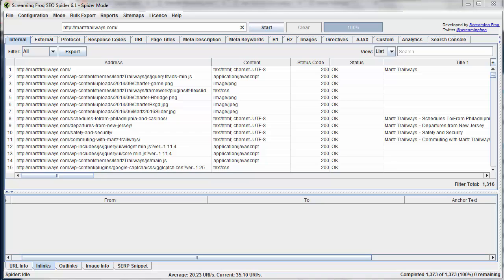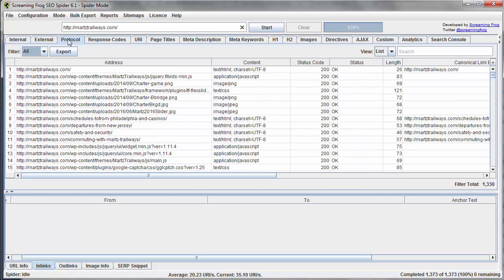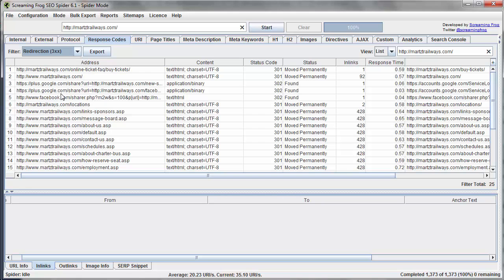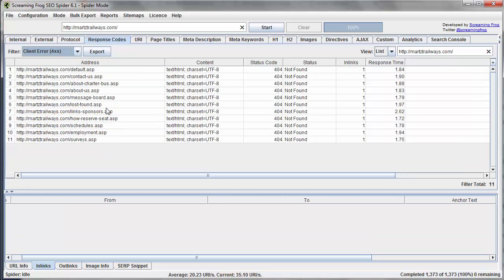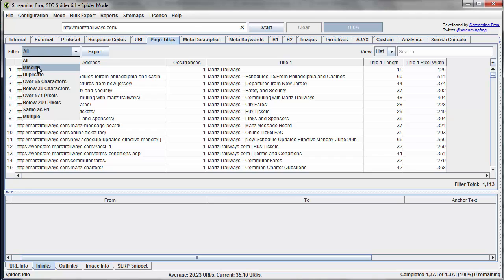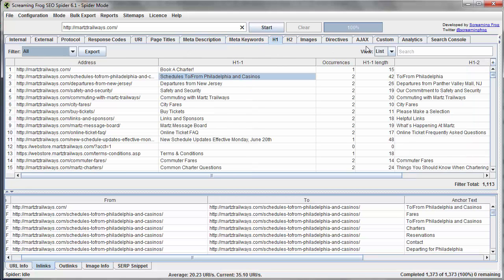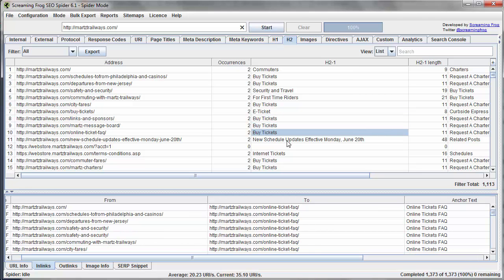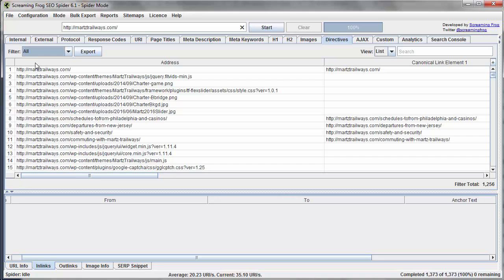Post Website Launch Checkup with Screaming Frog Software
In this lesson, we'll cover a sample usage case where we want to do a technical review of a new website which we just launched. In this demo, we'll cover key reports which help us identify potential programming issues. Whether you're a Web developer, designer, marketer, or business owner, we recommend going through this process to ensure that there's aren't any major issues.